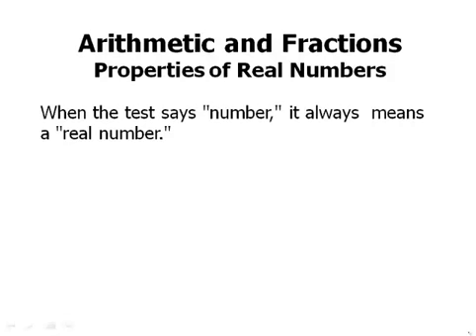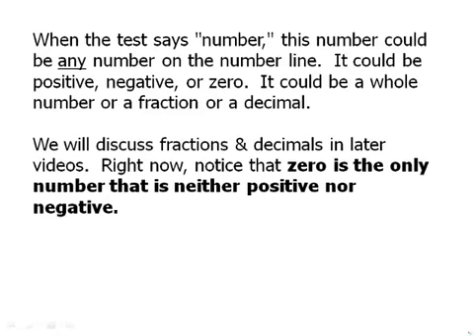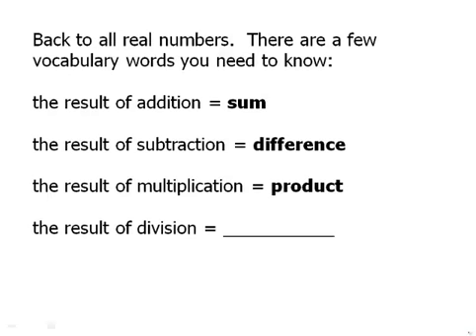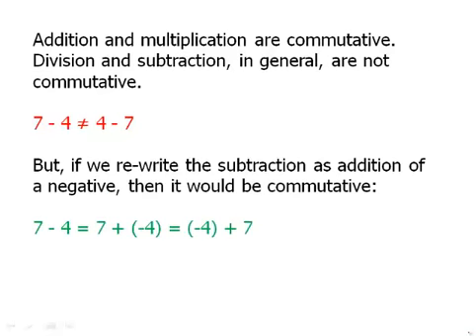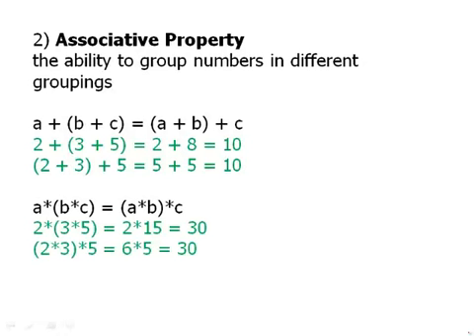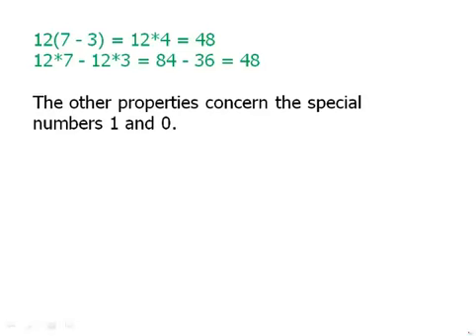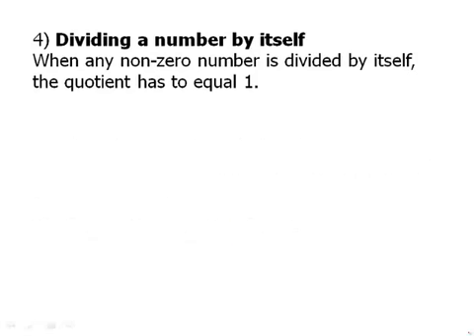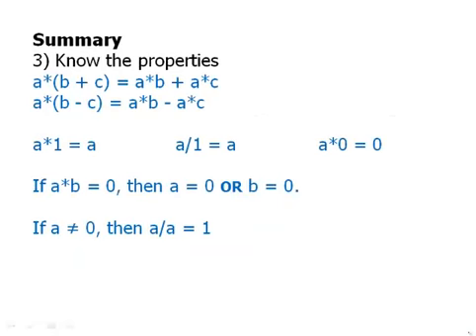Properties of Real Numbers